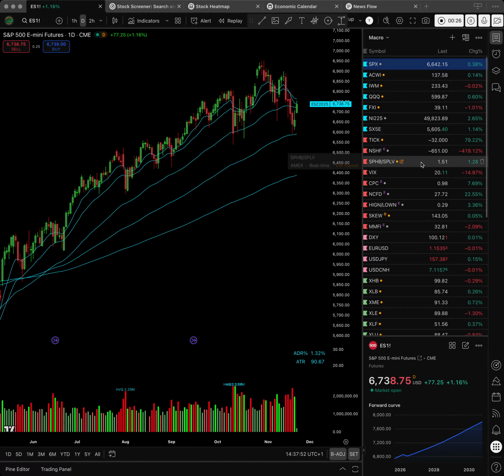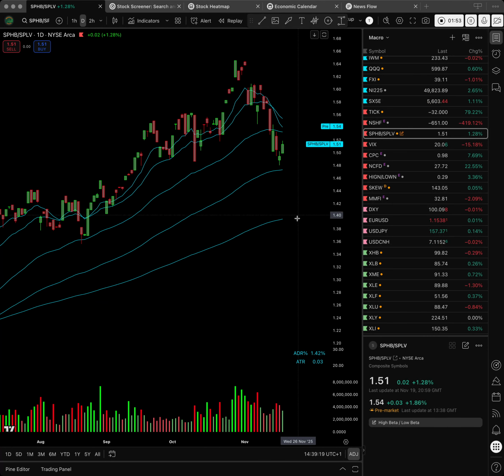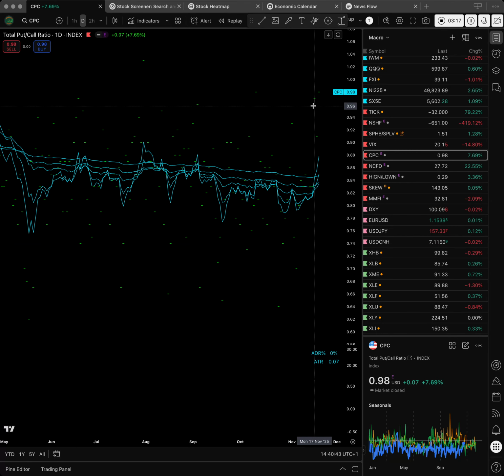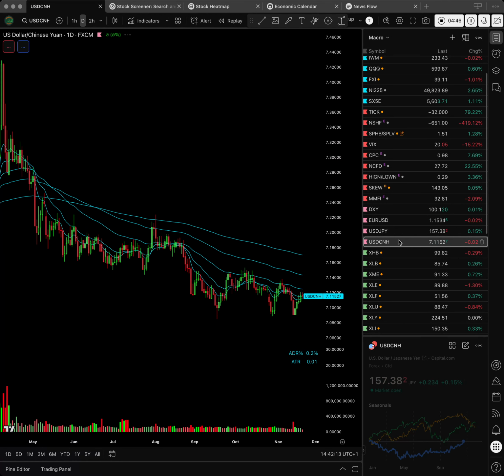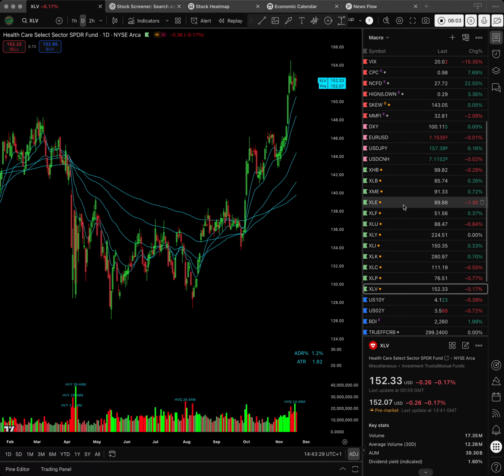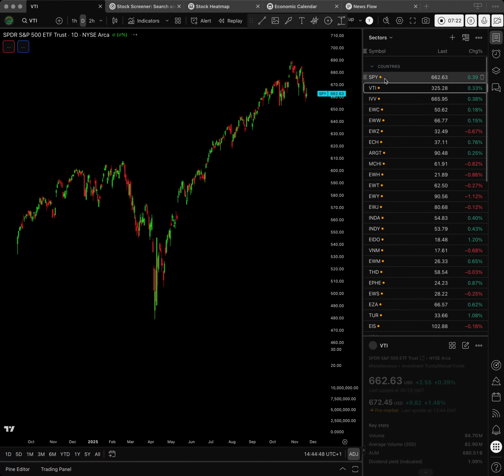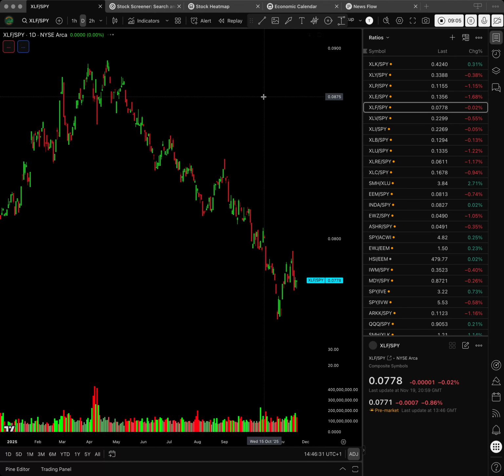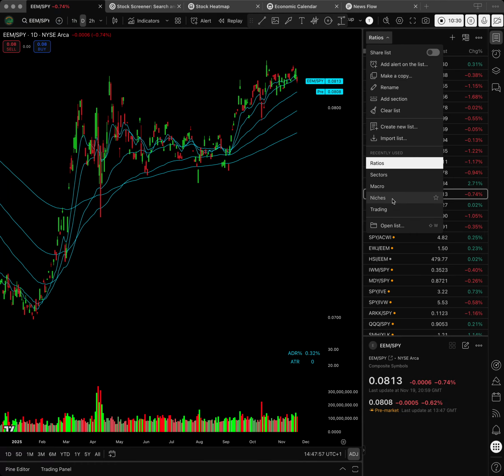The DATA Behind the TRADE: Our METHOD Revealed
In today’s video, I reveal the exact macroeconomic indicators, ratio charts, and market metrics I monitor every week to build the Breakout Sniper watchlist.

You’ll see how I combine:
📊 Macro trends (inflation, yields, credit spreads, volatility)
📈 Sector & industry ratio charts
📉 Risk-on vs. risk-off flows
💡 Market structure and momentum signals
…to form a clear picture of where capital is moving—so I can zero in on the highest-probability stock setups.

If you want to learn how to think like a sniper in the markets, this is the perfect place to start.

Visit us at breakoutsniper.world!